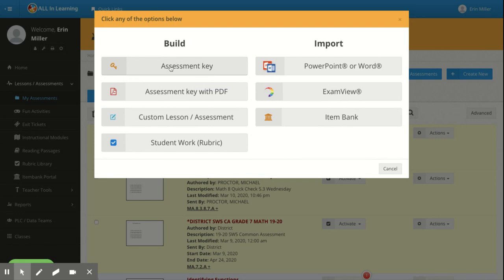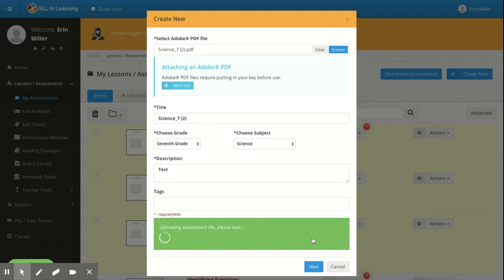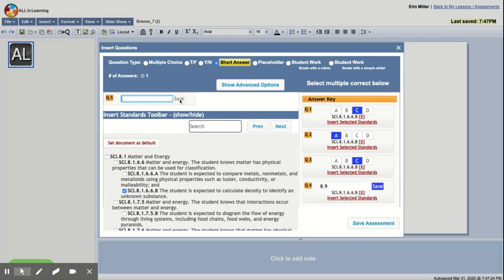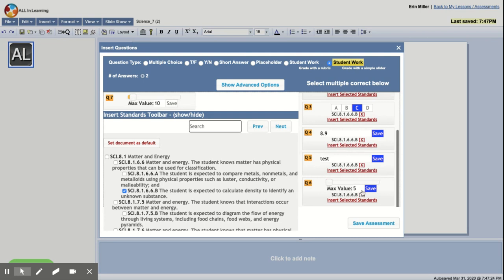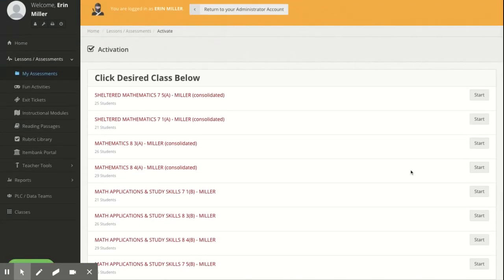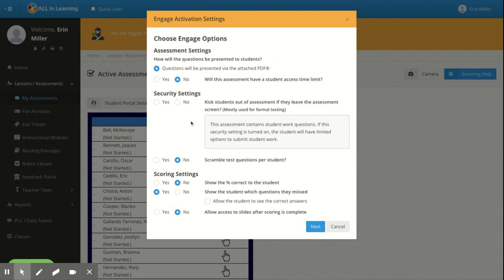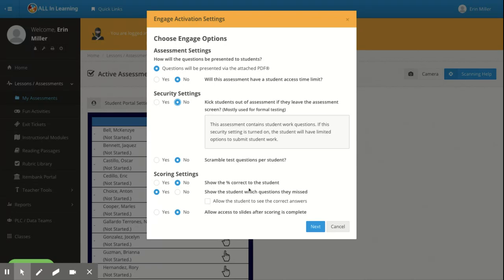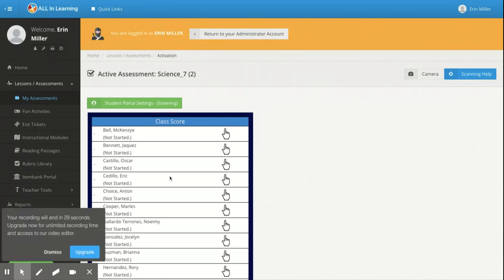PLUS ALL In Learning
Using All in Learning to create assessments, push them out virtually to students, and how to upload PPTs with embedded questions for students to answer as CFUs. These resources are self grading.
Video created by Assistant Principal A. Marina Guerra.